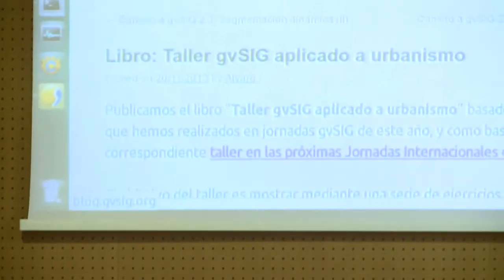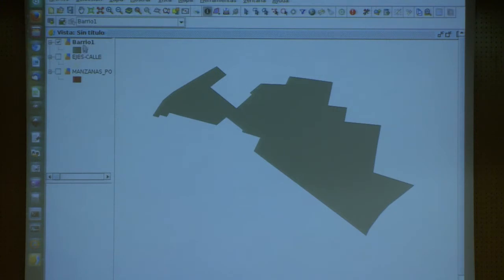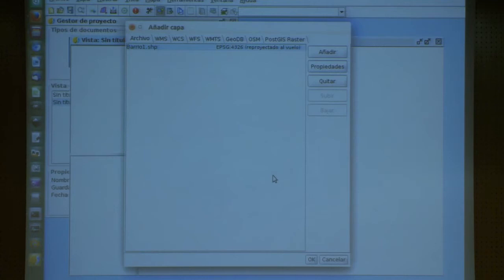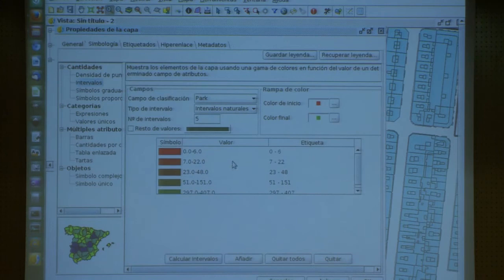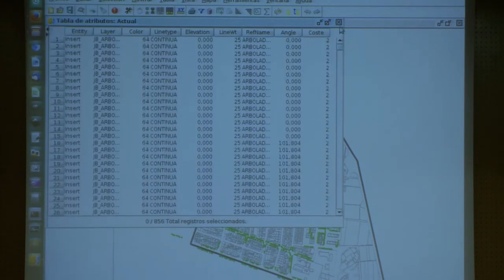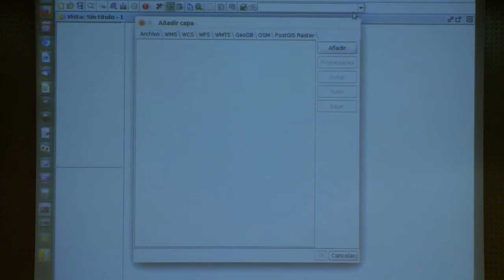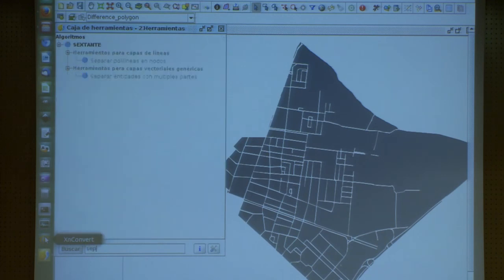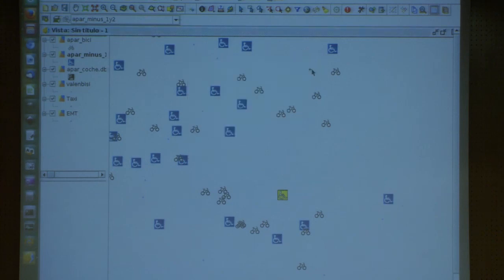11th Int. gvSIG Conference: gvSIG applied to urban planning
11th International gvSIG Conference: gvSIG applied to urban planning